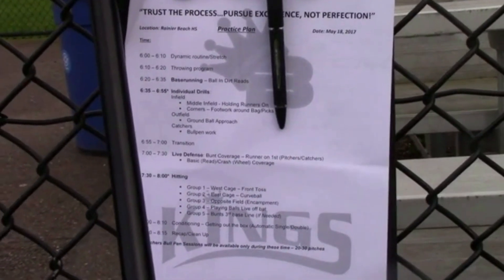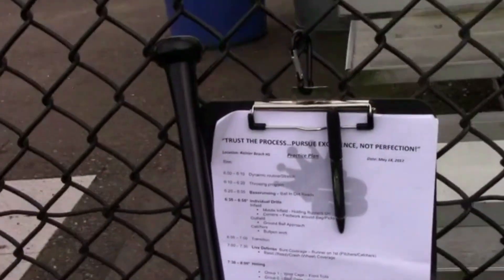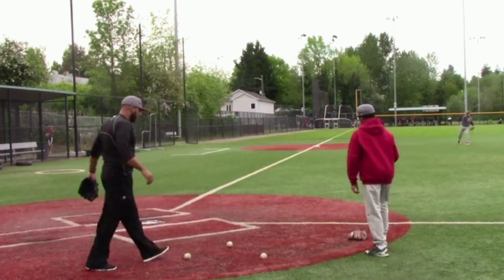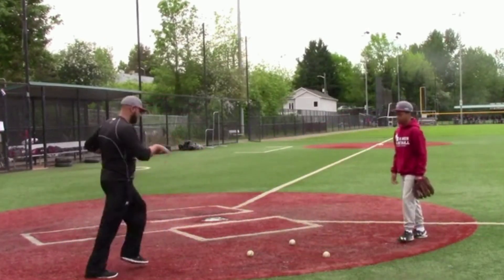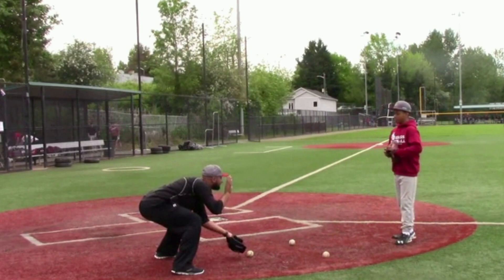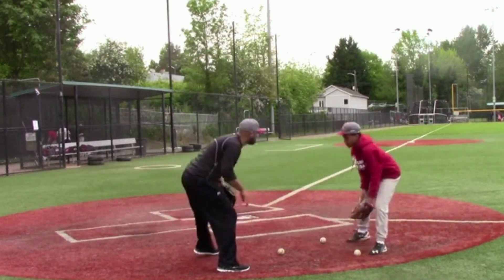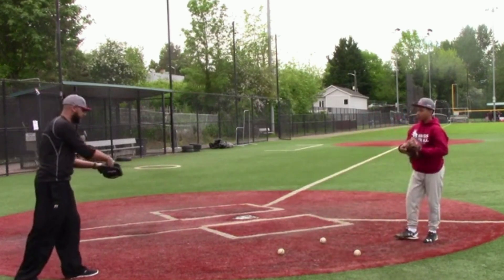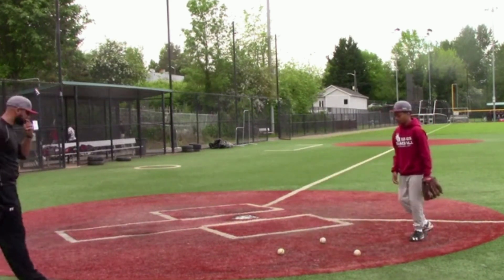Ambitious Coaching Core Practice #4 Adapting Instruction Baseball